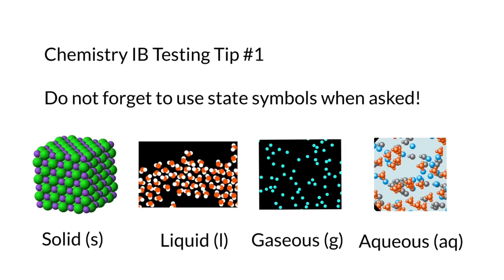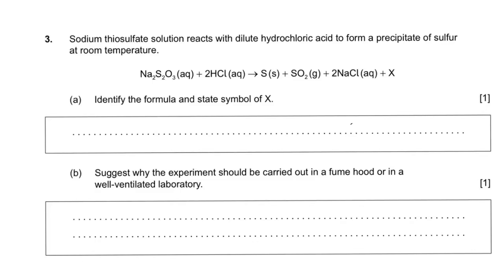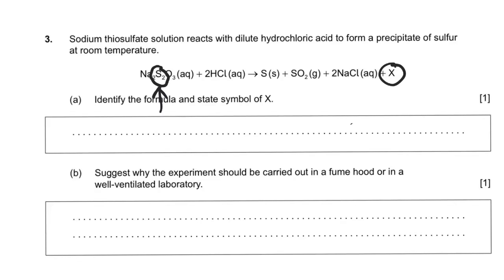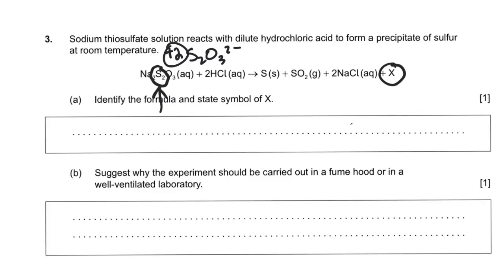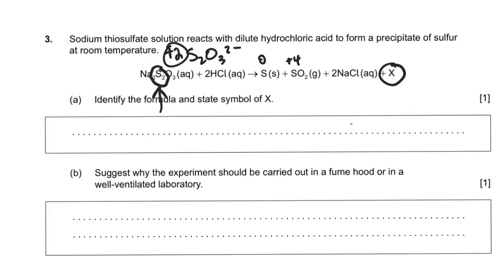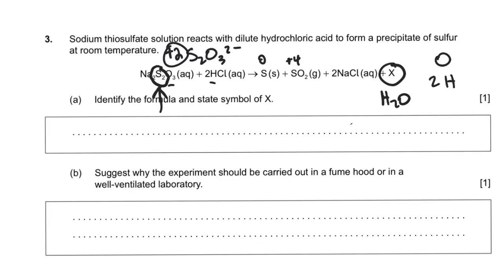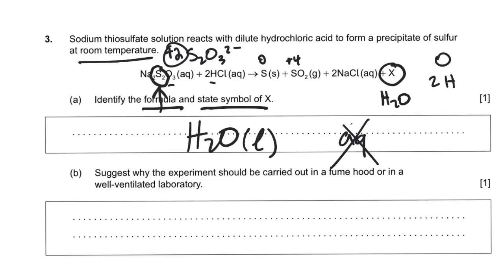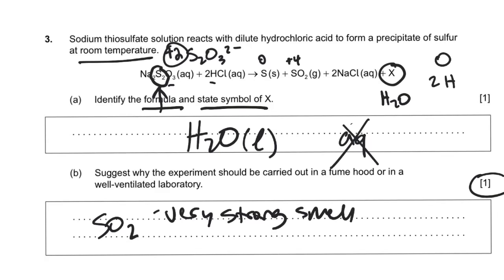IB Chemistry Testing Tip #1: State symbols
When taking the IB exam, you must read the problem carefully to know if you need to include the state symbols.  This is important because on a 1-point question, you will get a 0 for not including it.  In this video, Dr. White unpacks a problem on the November 2016 exam.